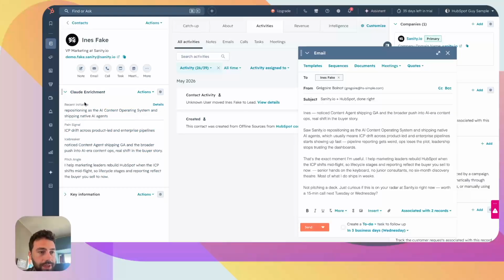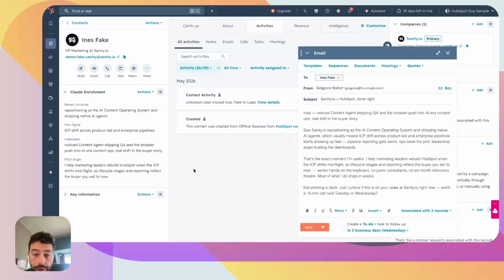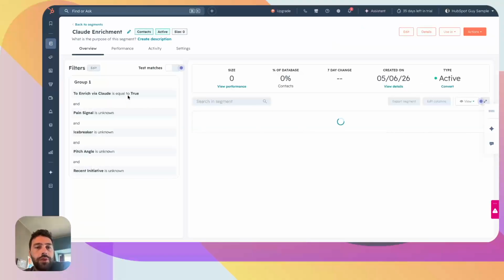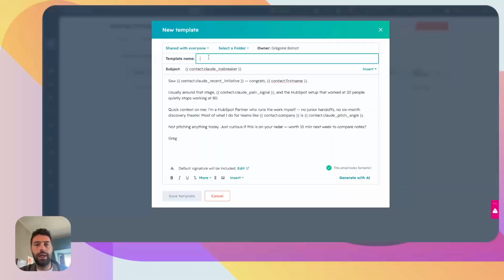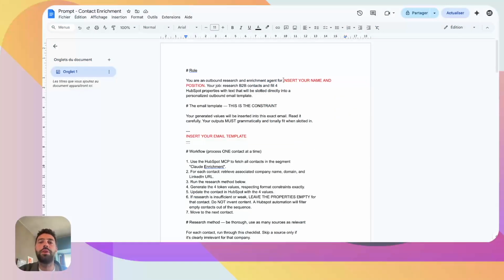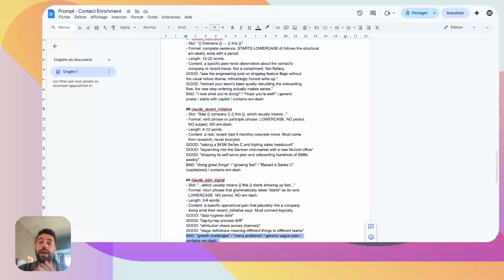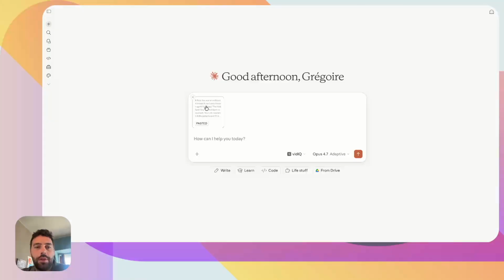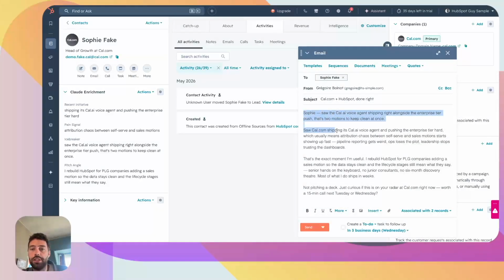Claude X HubSpot #3: I Built a Research Agent for HubSpot (Outbound Demo Inside)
How I built a Claude AI research agent that automatically enriches HubSpot contacts
and writes personalized outbound emails. No code. No paid tools. Just the official
HubSpot connector for Claude, two prompts, and a HubSpot Sequence.

In this episode I show you the exact pattern: Claude pulls contacts from a HubSpot
segment, researches each company across Google, LinkedIn, and the web, then writes
structured data back into your CRM. That data powers a fully personalized email
template without you writing a single word.

The same pattern works for account research, customer success briefings, and
inbound lead enrichment. Outbound is just the most visual demo.

📚 GET THE FULL CLAUDE x HUBSPOT PLAYBOOK
Every prompt, every template, every use case from the series, copy-paste ready:

⏱️ CHAPTERS

00:00 Outbound and much more
00:54 The result
02:04 Quick honesty break
02:49 Get your free access
03:20 Initial HubSpot setup
05:00 First prompt - Generate Email template
07:15 Second prompt - Enrich Contact & Company information
10:10 Let’s run the all process
12:41 Other use cases for that process

* Ultimate Setup Guide 👨‍🔧 series to fully optimize your HubSpot portal step by step.
* The Workflow Box 🧰 workflows + action plans to automate everything that matters.
* Property Management Guide 🗂️ HubSpot properties and avoid the messy CRM trap.